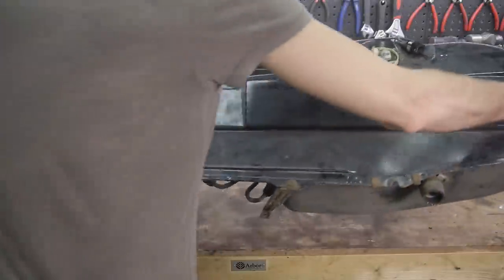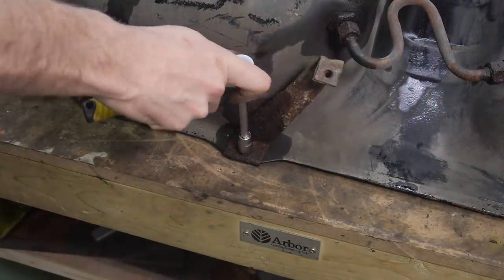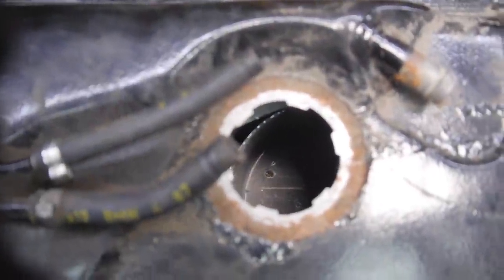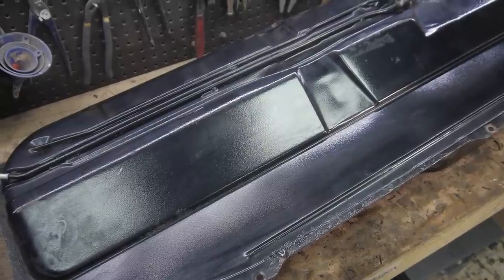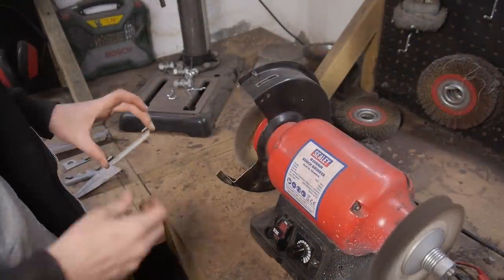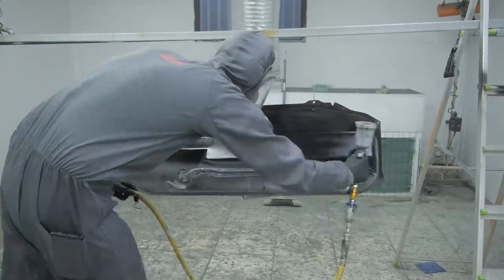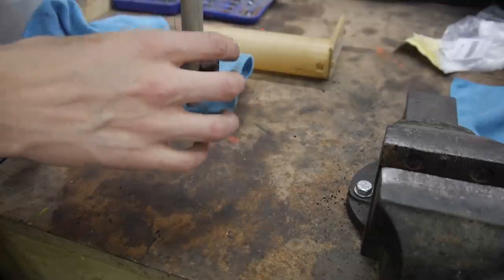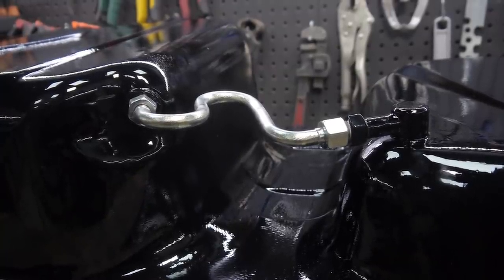BMW E30 Gas Tank Restoration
for a free online visit and free two-day shipping.

In this episode, I restore the fuel tank from the 325i Sport. It looked as if all it needed was a clean, but after looking a bit closer, a lot of rust was hiding under the thick paint this fuel tank has.

Most of the tank was in great condition and didn't need touching. But as I was already painting the edges I thought a few more coats of paint wouldn't hurt.

Thanks to FCP Euro for supplying parts for this restoration and supporting the channel. Get a lifetime guarantee on all parts

(Available for Most Makes and Models)

Tools & equipment used:

Rotary Tool
Concentrate Degreaser
Mannesmann Socket Set

Time Stamps:

00:00 – Intro
00:09 – Showing the tank before restoration
00:39 – penetrating the rust
00:56 – Removing the big clips
02:00 – Removing the hoses and fuel sender
02:25 – Removing the brackets
03:37 – Removing the connection pipe
05:45 – GetRoman.com/restore
06:34 – Inside the tank
06:42 – Cleaning the tank
07:20 – Inspecting the rust
07:55 – Removing the undercoating
08:35 – Removing the rust
09:40 – Chemically removing the rust
10:02 – Chemically treating the rust
10:20 – Keying the entire tank ready for paint
10:53 – Restoring the attachments
11:47 – Zinc plating the attachments
12:07 – Priming the tank
13:00 – Flattening the primer
13:30 – Adding base coat to the tank
14:12 – Adding a clear coat to the tank
15:02 – After painting
15:40 – Replacing the o ring and connection pipe
16:05 – Cleaning the fuel sender unit
17:00 – Installing everything back onto the tank
18:48 – Clamping the clips in place
19:13 – The finished piece
19:23 – Thanks and what's to come

I now also have a discord server if you want to chill with like-minded people and maybe learn something new.